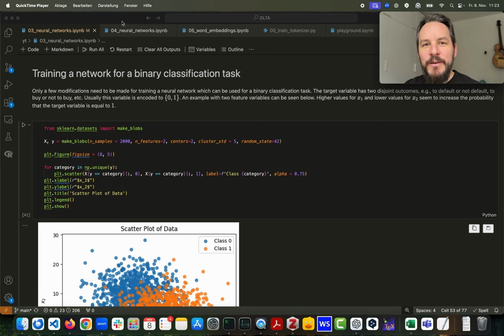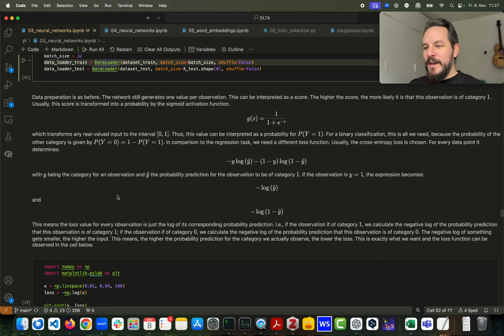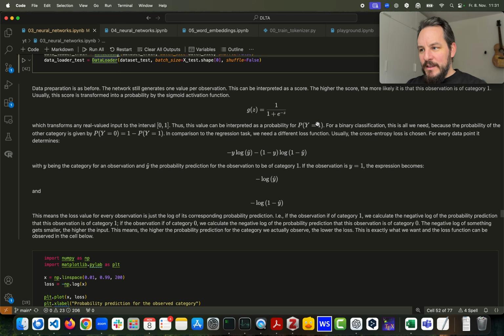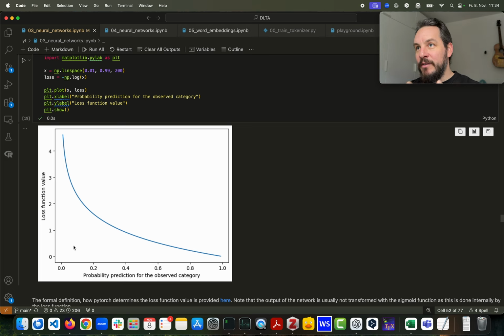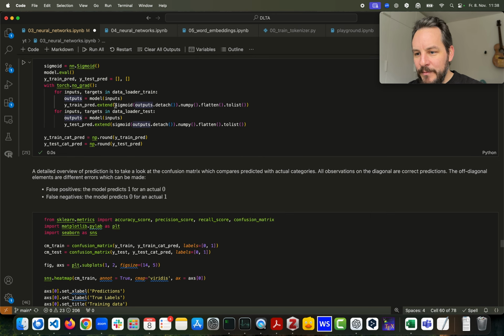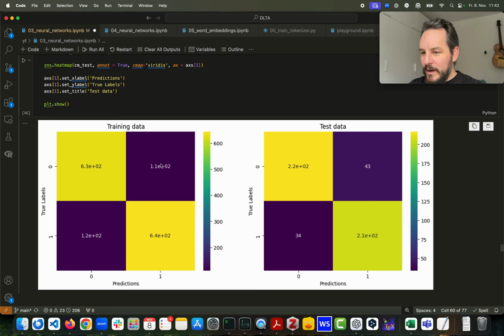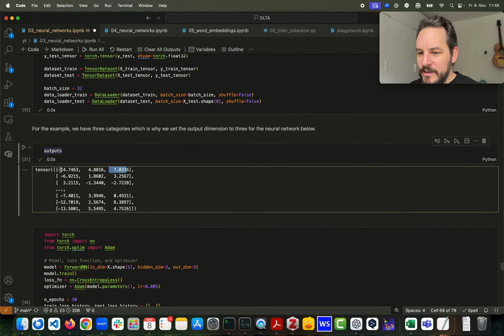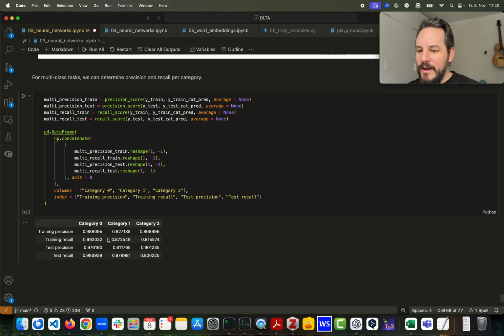07 A gentle introduction to neural networks (with pytorch) - 04